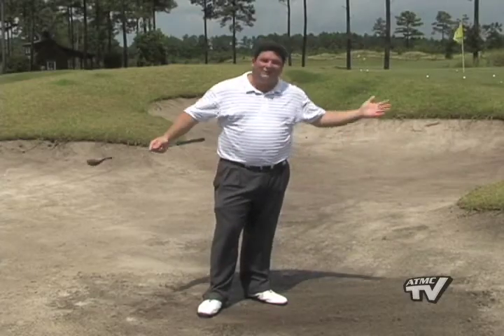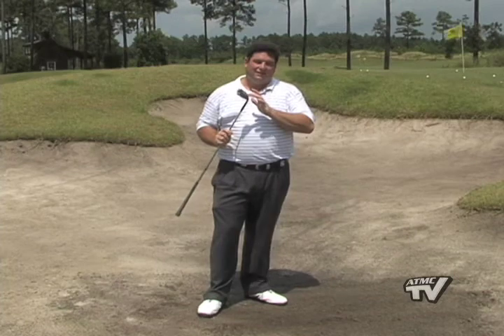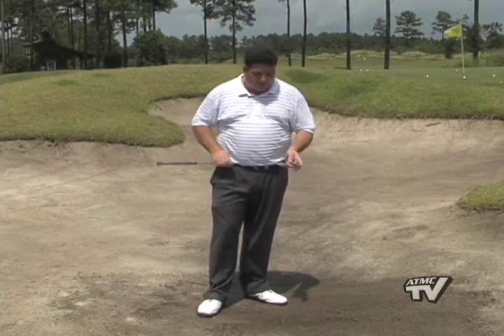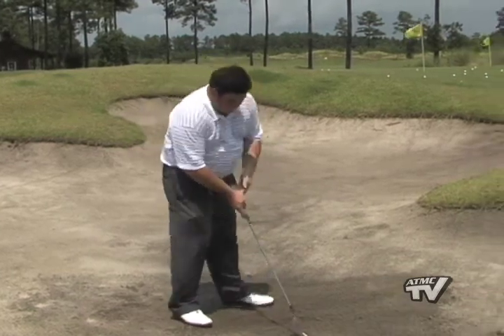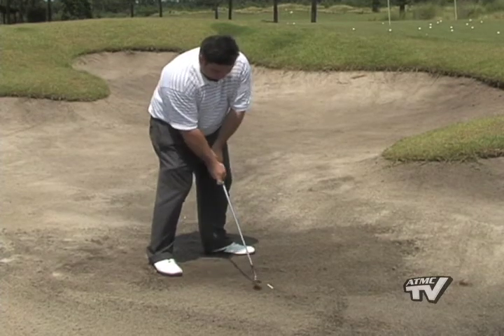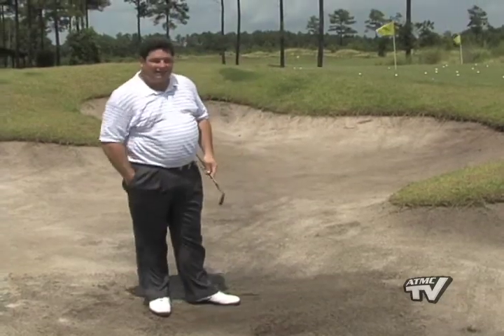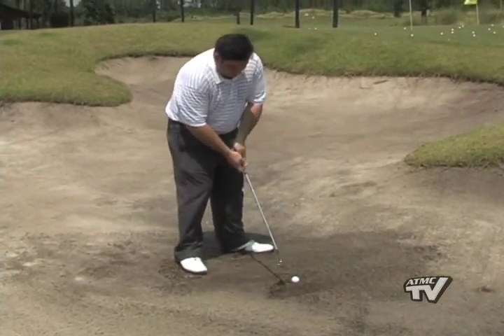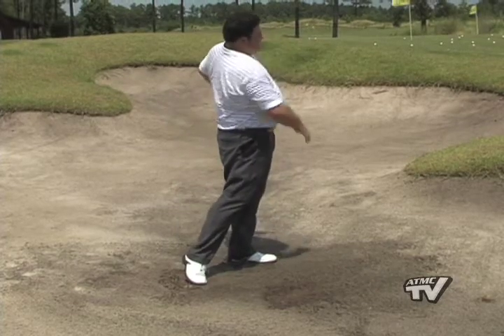Tee-Time Pro-Lesson: Getting Out of the Bunker